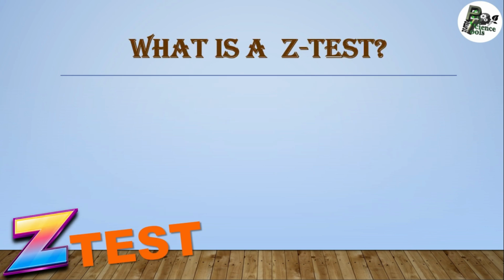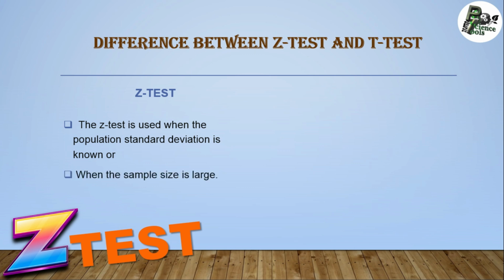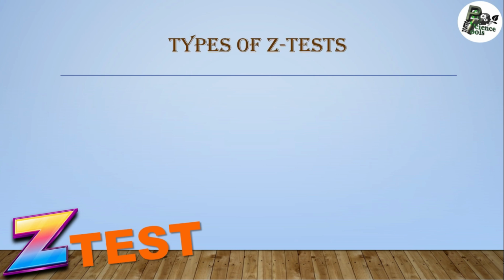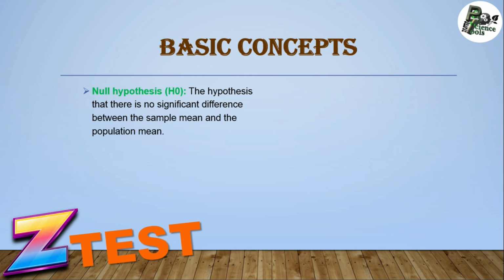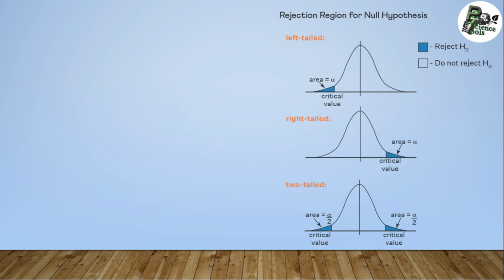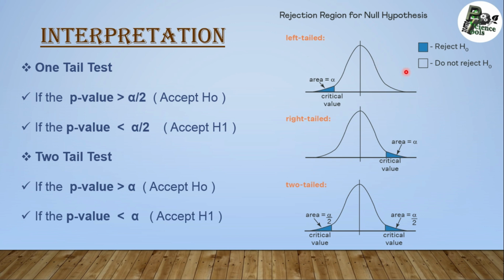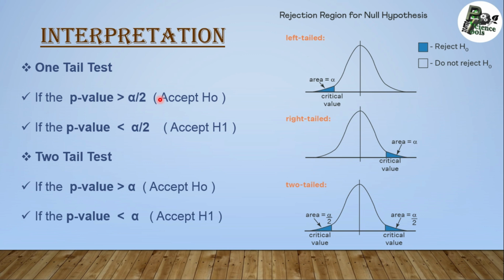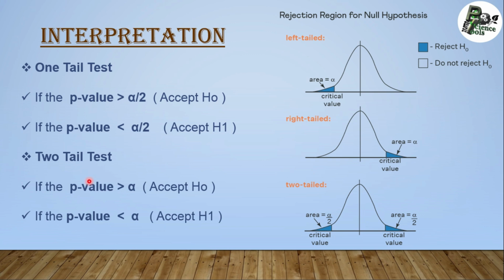Mastering Z-Tests in R Studio: Ultimate Guide to Hypothesis Testing | Intro to Z Test in R Studio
In this video, we explore the fundamentals of Z-tests and how to perform them using R Studio. Z-tests are essential statistical tools used to determine whether there is a significant difference between sample data and population parameters. This video will provide you with a comprehensive introduction to Z-tests, including when and why to use them.

We’ll guide you through the process of conducting a Z-test in R Studio, from setting up your data and hypotheses to interpreting the results. You'll learn about key concepts such as the null and alternative hypotheses, significance levels, and p-values, all within the user-friendly environment of R Studio.

By the end of this video, you'll have a solid understanding of how to apply Z-tests in your data analysis projects, whether you're working in business, healthcare, social sciences, or any other field that relies on statistical testing. This tutorial is perfect for students, data analysts, researchers, and anyone looking to enhance their data analysis skills with R Studio.

Have questions or want to share your experiences with Z-tests in R Studio?